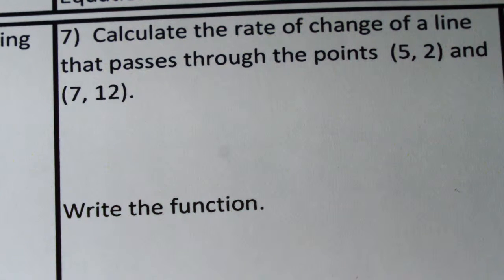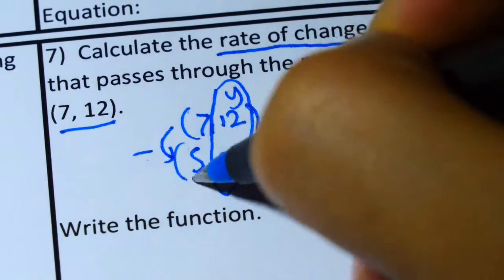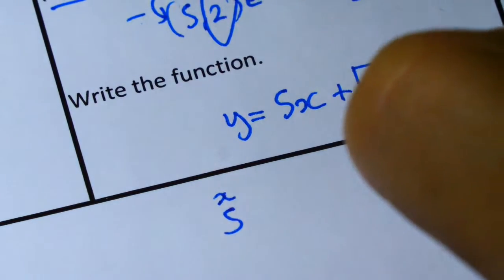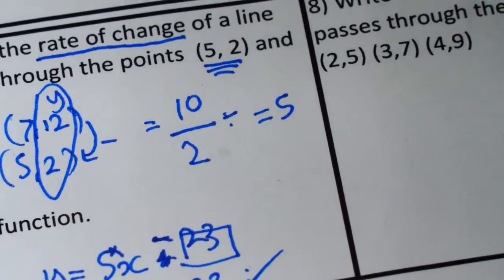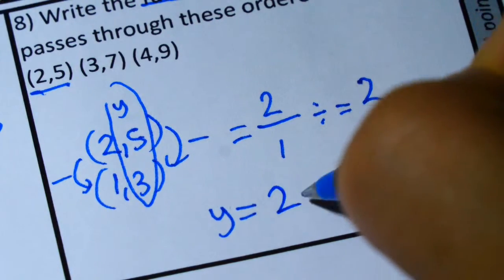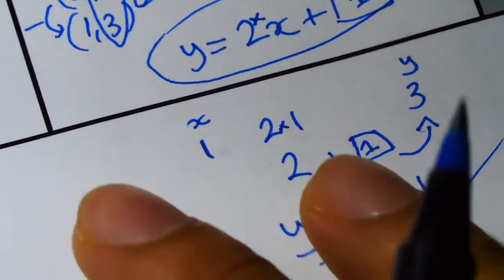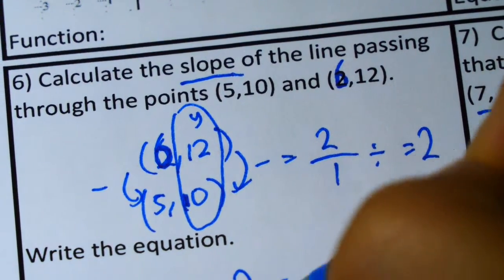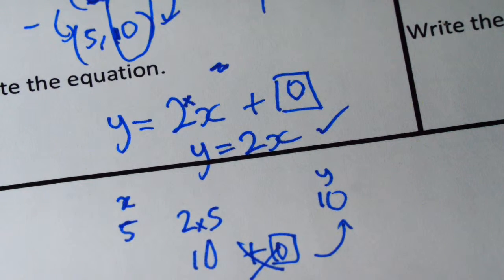Topic 11, part 2: Rate of change/Slope from (x, y)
Rate of change/Slope and y-intercept from (x, y)